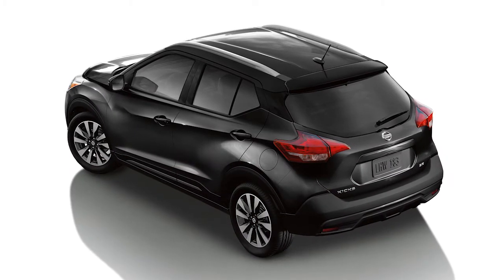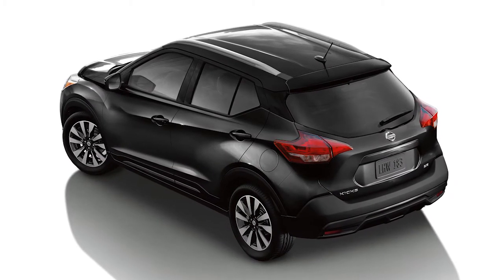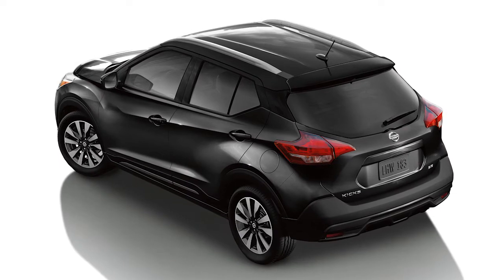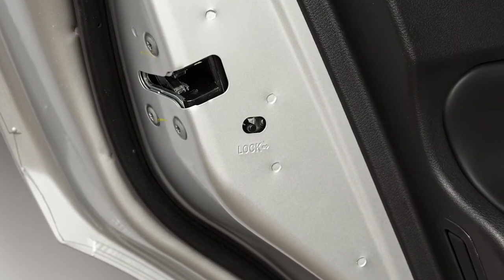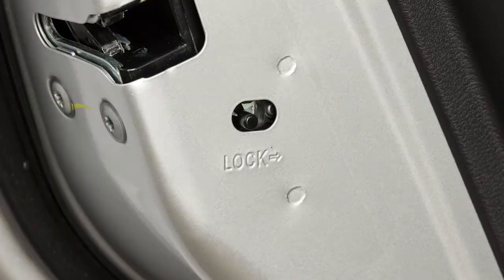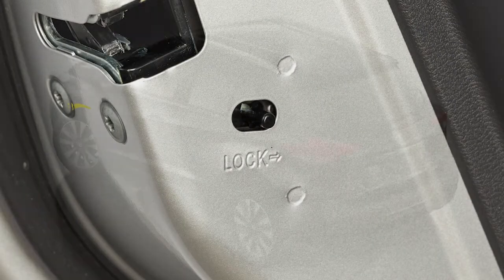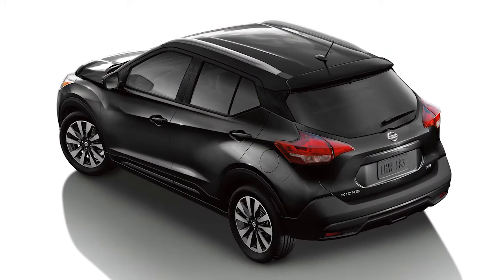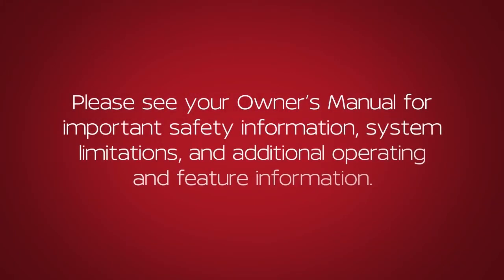2020 Nissan Kicks - Child Safety Rear Door Locks